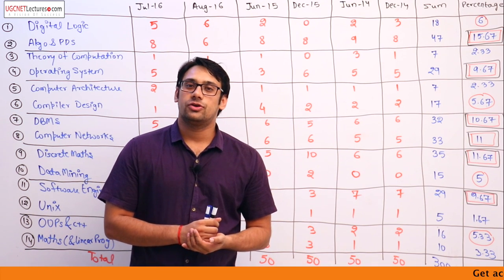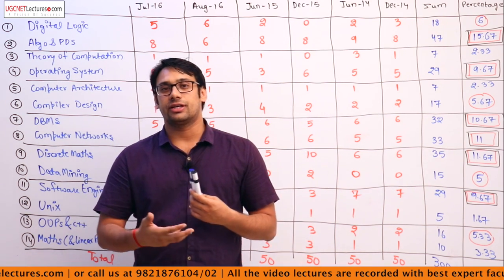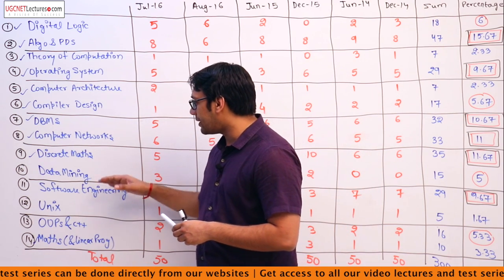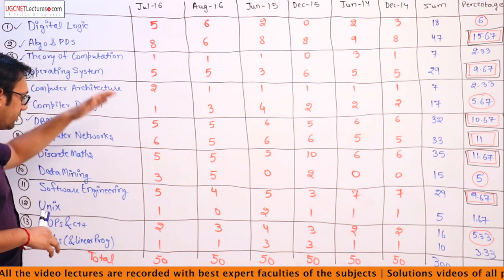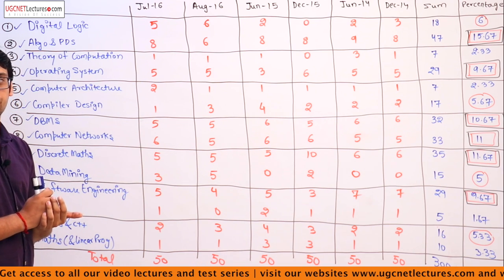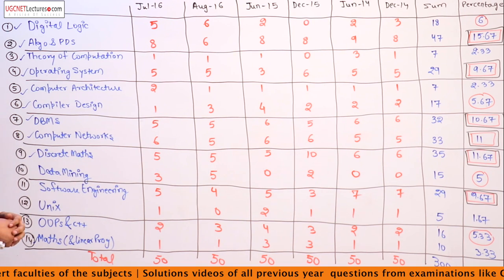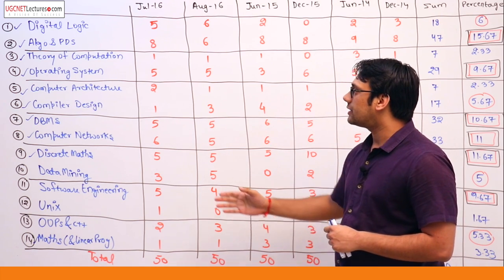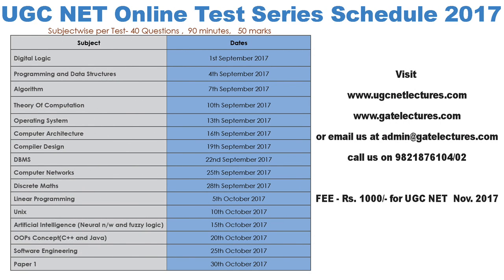UGC NET Computer Science Paper 2 Subject wise Analysis